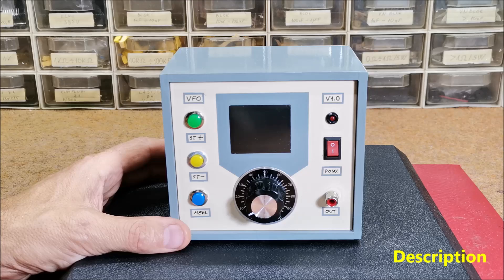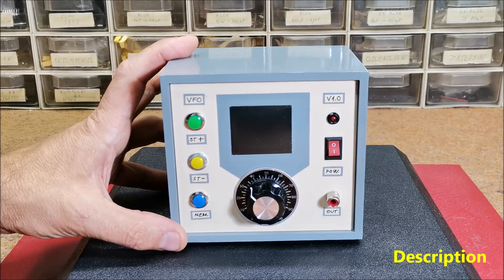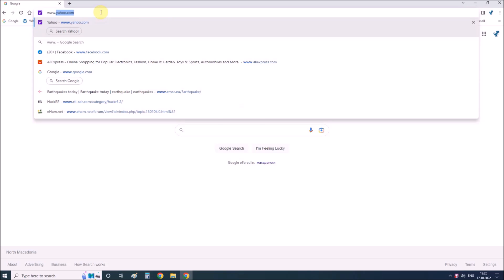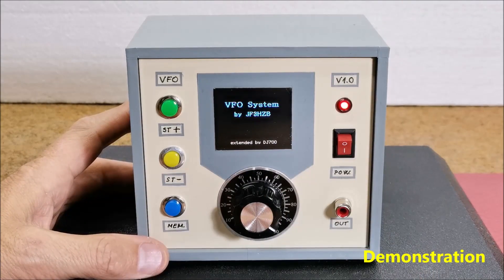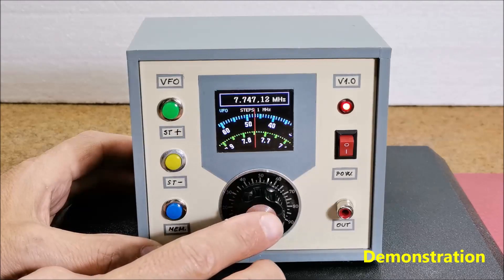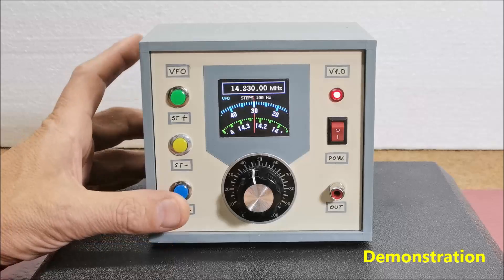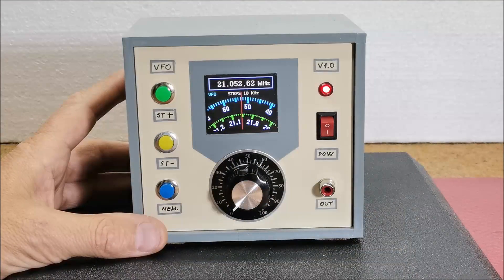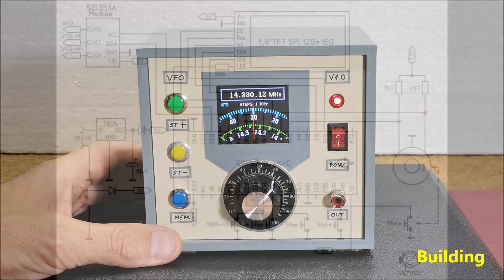Universal VFO 10 KHz-160 MHz with Retro Analog Scale (variable frequency oscillator)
A variable frequency oscillator (VFO) is an oscillator whose frequency can be tuned (i.e., varied) over some range. It is a necessary component in any tunable radio transmitter or receiver. This time I will show you how to make a VFO that covers the range from 100 KHz to 160 MHz and uses a minimum number of components. The selected frequency is displayed on a beautifully designed retro scale in the style of ham radios from the previouscentury.
  The device is relatively simple to make and contains only a few components.
    - ESP32 Dev. kit board
    - 1.8" TFT Display with 128x160 dots resolution (ST7735 chip)
    - SI5351 programmable clock generator board
    - Rotary encoder with push button
    - three buttons
    - and Output connectors
 Turning the rotary encoder changes the frequency. The tuning step, and thus the scale rotation speed, is controlled by the two buttons, and ranges from 10 Hertz to 1 Megahertz. With the the rotary encoder button we memorize the current frequency. The oscillator also has the ability to memorize previously defined frequencies in the code, that we can call up with the MEM button. And finally, the whole device is embedded in a suitable box made of PVC material with a thickness of 3mm and 5mm, and coated with colored self-adhesive wallpaper.

If you are interested in this area, look at the Playlist with all my  DIY Radios at: